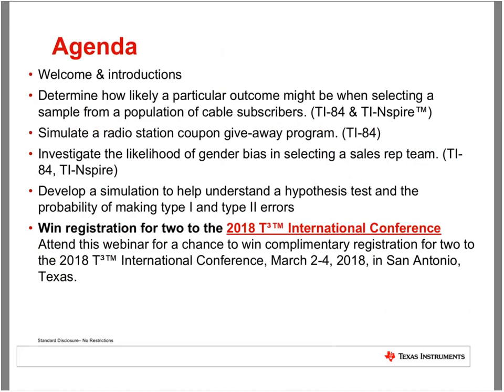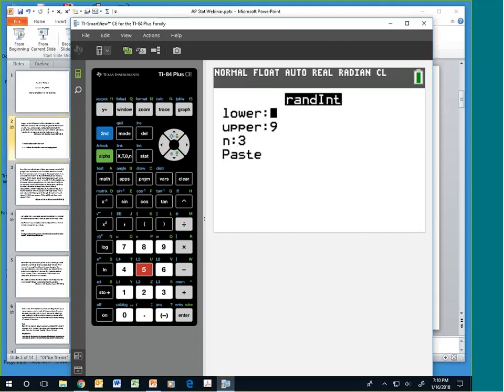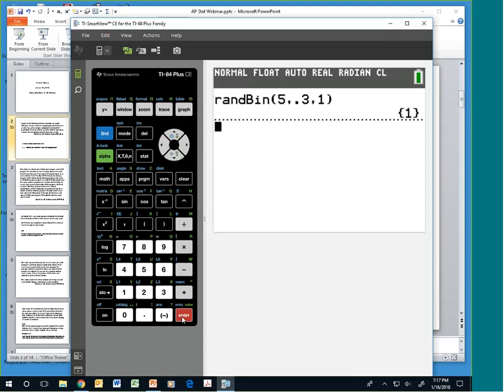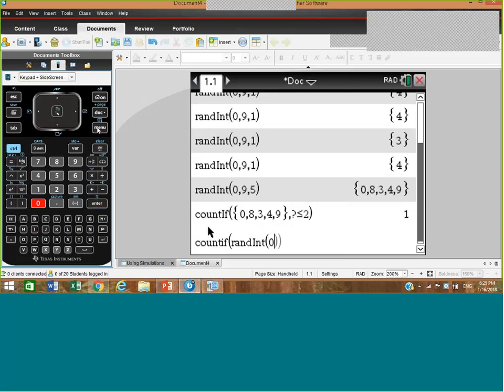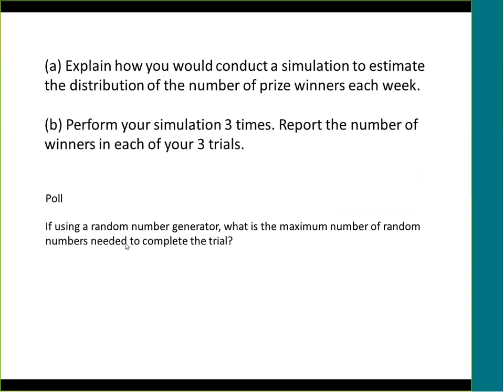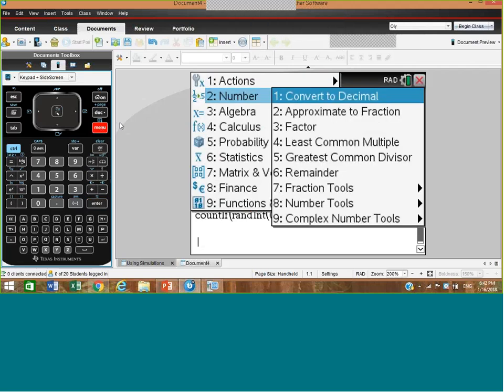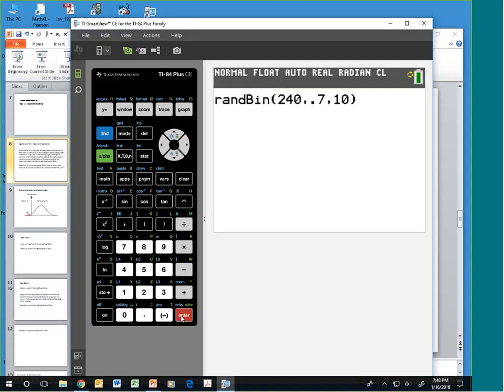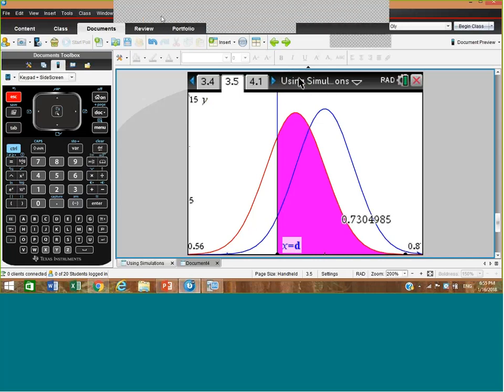Webinar: How Likely ... Using Simulations to Build Understanding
Many statistical investigations revolve around the question, "How likely could this event occur by chance?" The ability to carry out simulations, allowing students to experience statistical models in the context of probability rather than formulas, can lead to greater insight. Well-designed simulations can help students achieve an in-depth understanding of the way statistics operate.

During this recorded webinar, the presenters discussed how to:
• Develop simulations using the built-in functionality of TI handheld devices
• Develop simulations using multiple steps linked in a coherent manner
• Use activities to show how simulations relate to statistical concepts, including hypothesis tests as well as Type I and Type II errors
• Use AP questions to drive the discussion of simulation

0:00 Webinar introduction
5:35 Start of webinar